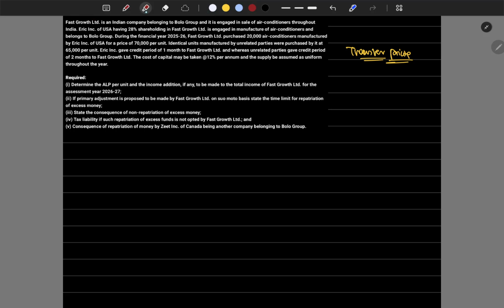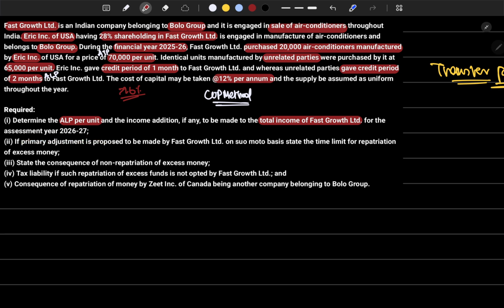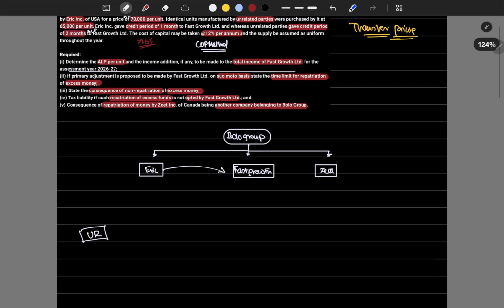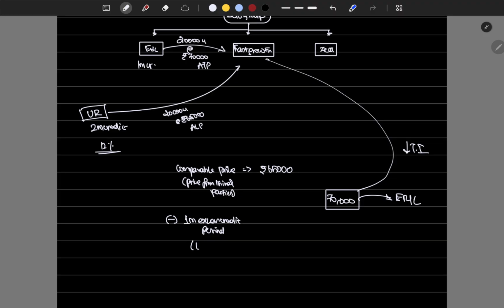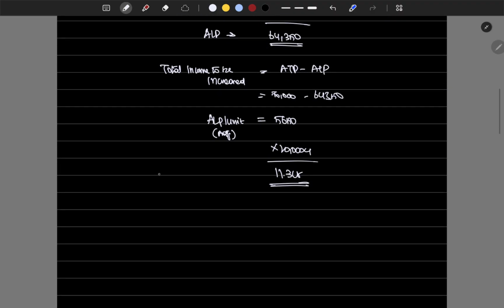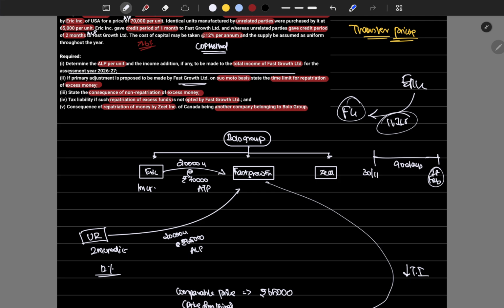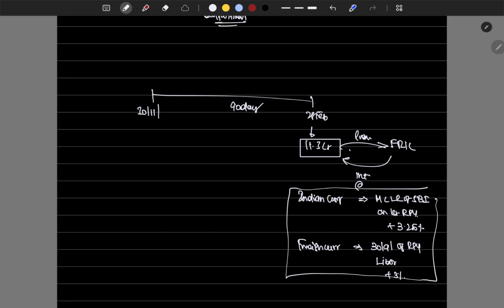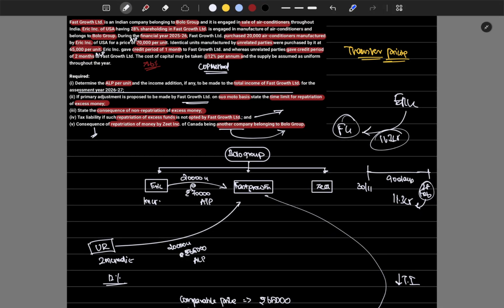Transfer Pricing | CUP Method + various provisions related problem | PYQ | DT CMA FINAL